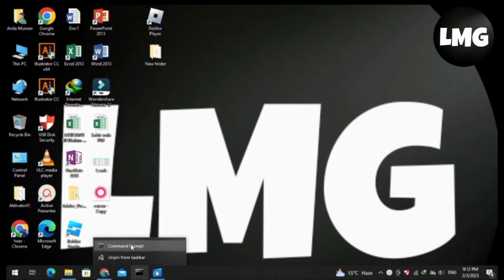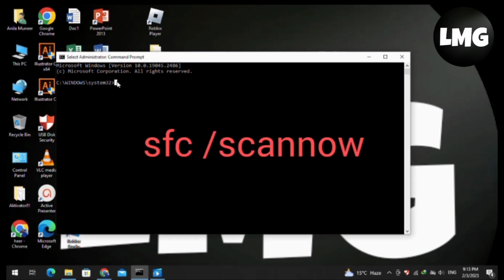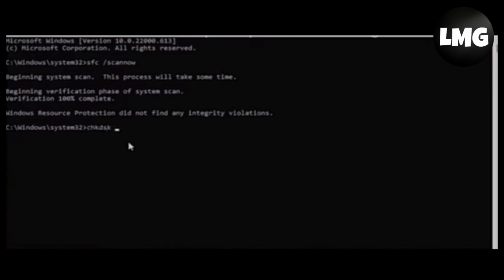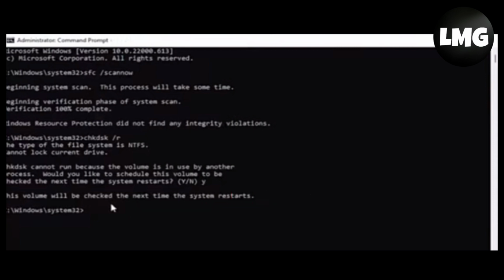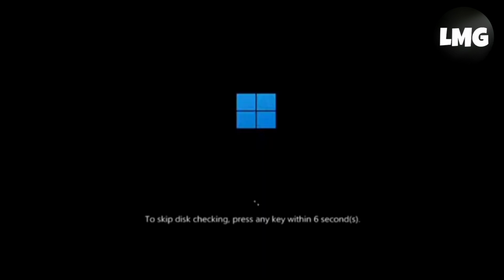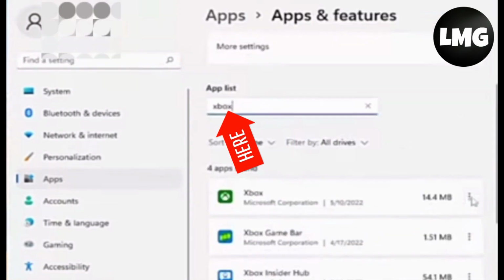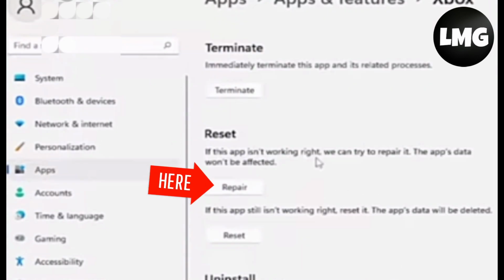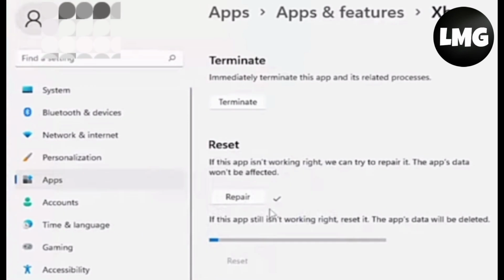How To Fix Halo Campaign Installation Error Codes: 0x80070424, 0x80070032, 0x8007005 On Xbox App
Are you encountering error codes 0x80070424, 0x80070032, or 0x8007005 while trying to install Halo Campaign on the Xbox app? Don't worry, we've got you covered. In this blog post, we'll be showing you a step-by-step guide on how to resolve these error codes and get back to playing Halo in no time.

Step 1: Check Windows Update

Step 2: Check Xbox Live Services

Step 3: Verify the integrity of the Halo Campaign Game Files

Step 4: Reinstall the Xbox App

Step 5: Contact Xbox Support

Follow these steps to resolve the Halo Campaign installation error codes on the Xbox app. We hope that this guide will help you get back to playing Halo in no time.

Were you able to figure out   How To Fix Halo Campaign Installation Error Codes: 0x80070424, 0x80070032, 0x8007005  On Xbox App

Share this with a friend who wants to know How To Fix Halo Campaign Installation Error Codes: 0x80070424, 0x80070032, 0x8007005  On Xbox App

What do you think of How To Fix Halo Campaign Installation Error Codes: 0x80070424, 0x80070032, 0x8007005  On Xbox App